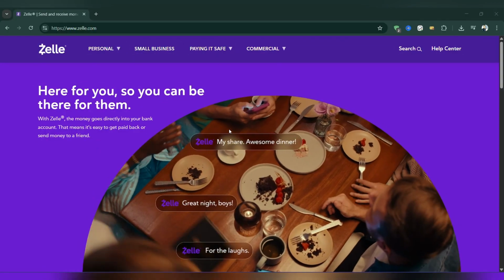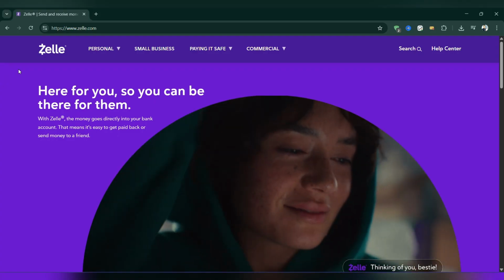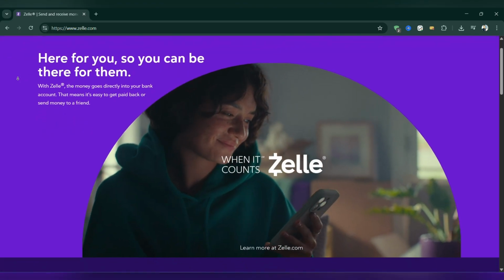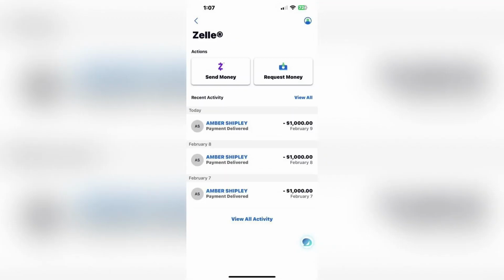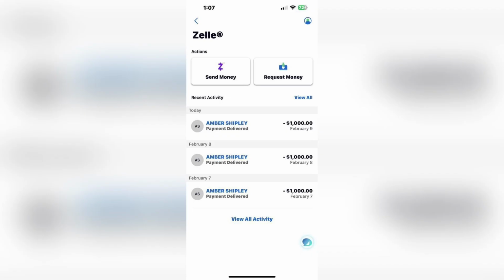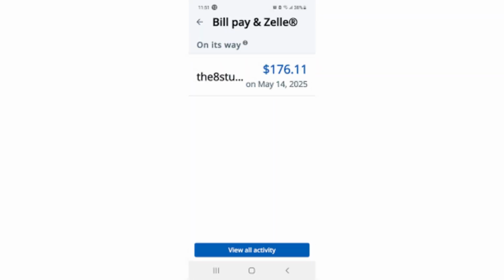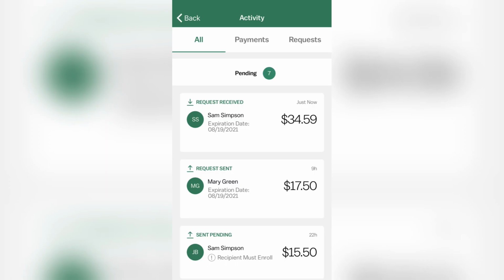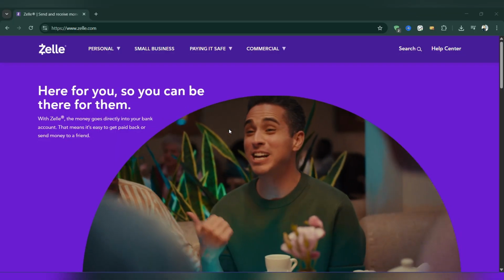How to View Zelle Transaction History in 2026 | Track Payments Fast & Easy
Want to know how to view Zelle transaction history in 2026? This step-by-step tutorial shows you exactly how to check, track, and review all Zelle payments sent and received using your bank’s mobile app or online banking 📱💸. Whether you’re confirming a payment, tracking expenses, or reviewing past transfers, this guide makes it simple.

In this tutorial, you’ll learn where to find Zelle inside your banking app, how to open your Zelle activity, and how to view detailed transaction history including dates, amounts, recipients, and payment status. We explain the difference between pending, completed, and canceled Zelle payments so you understand exactly what each status means.

This guide also covers how to find older Zelle transactions, search by date or contact, and what to do if a transaction is missing or delayed 🔐. You’ll also learn helpful tips for keeping records, avoiding mistakes, and managing Zelle payments more effectively.

By the end of this video, you’ll confidently know how to view Zelle transaction history in 2026 and stay in full control of your money 🚀.